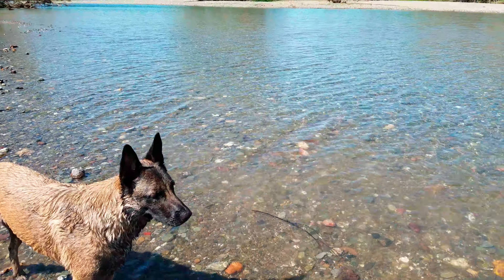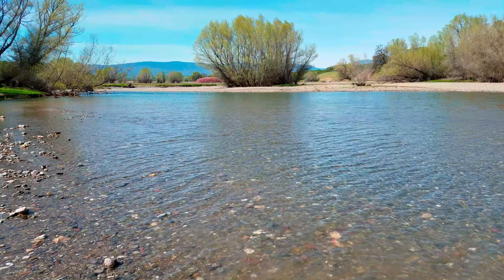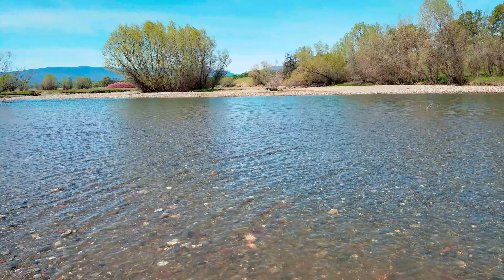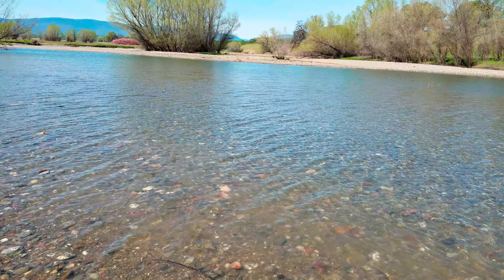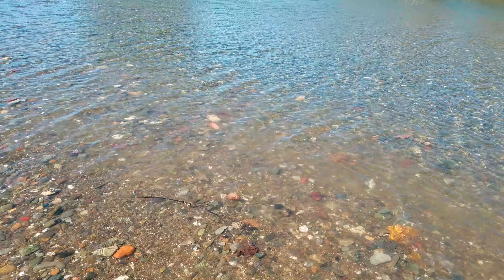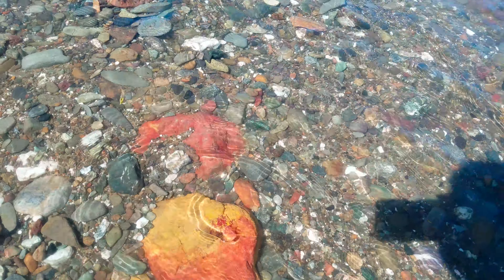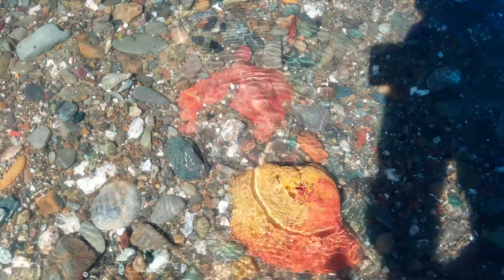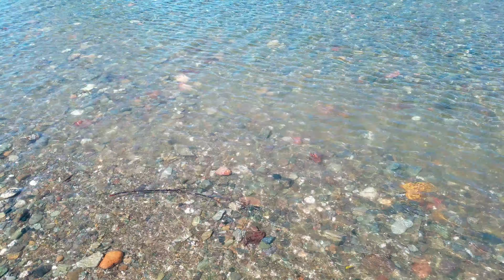Rockhounding video - TommyLayOriginals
Stoney Creek, Burris Creek rockhounding trip 4/01/17 by TommyLayOriginals